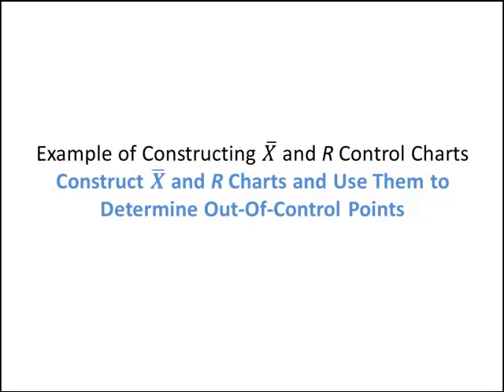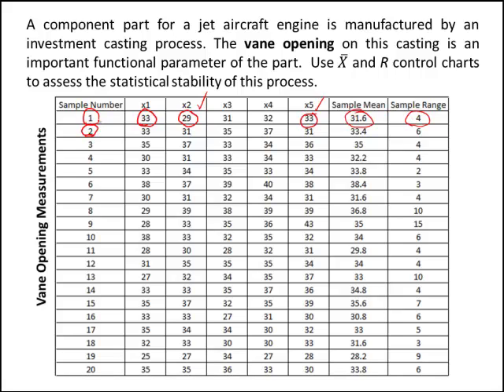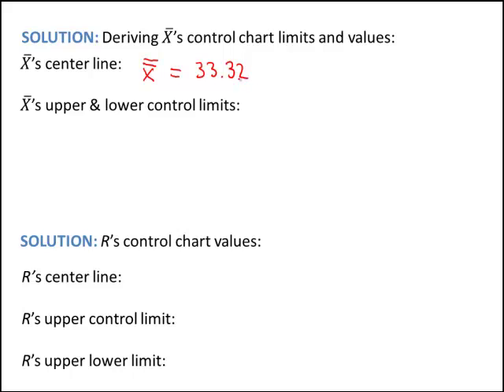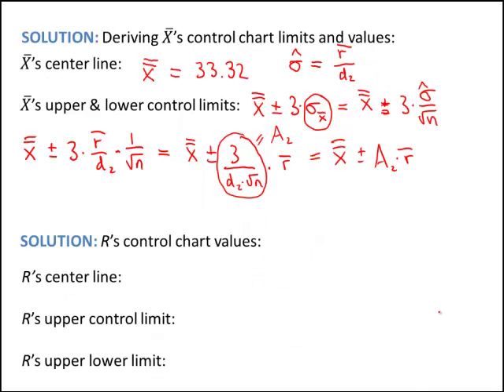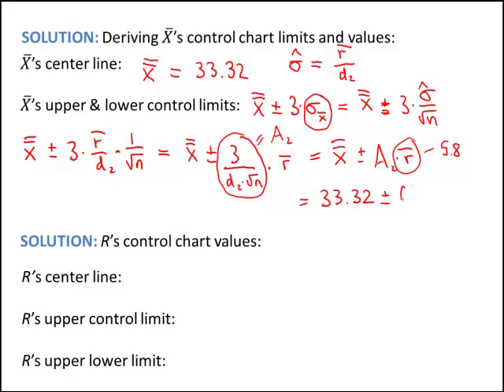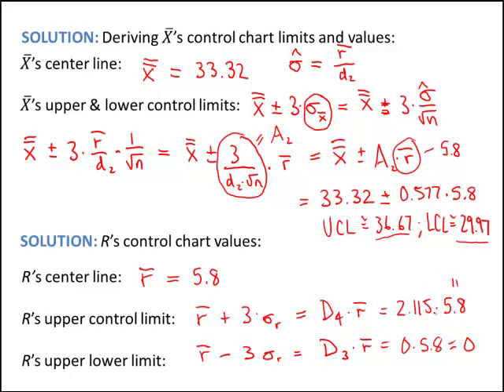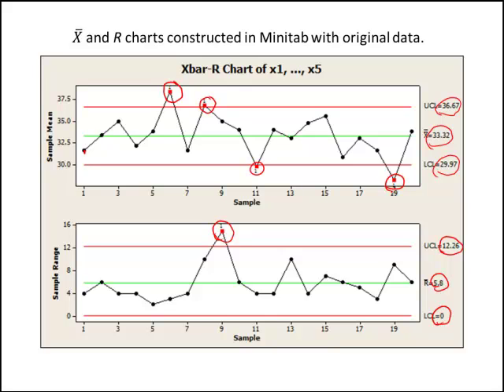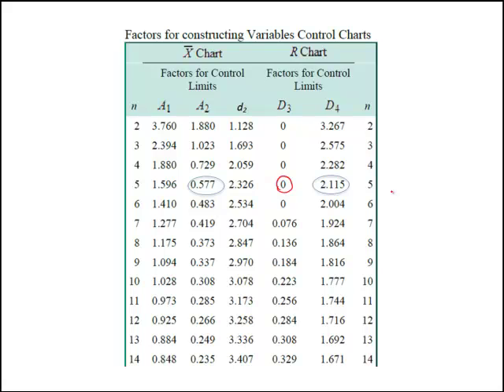Montgomery6e C15V1 Statistical Quality Control: Xbar & R Control Charts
Constructing Xbar and R control charts.